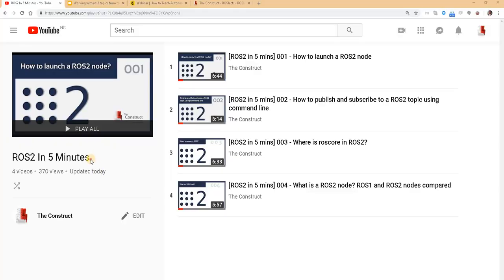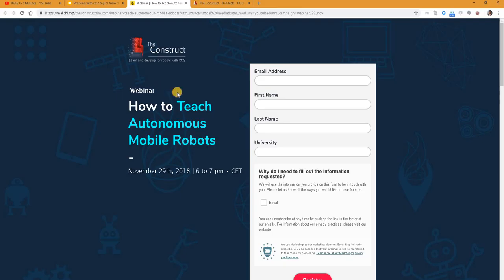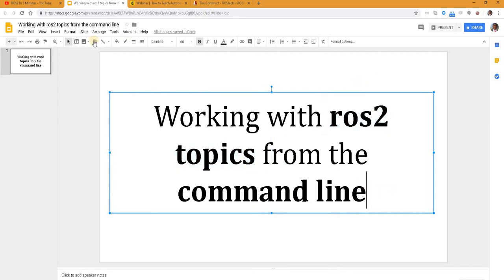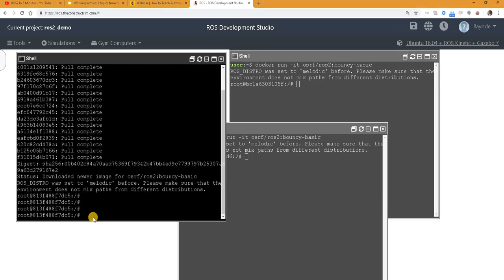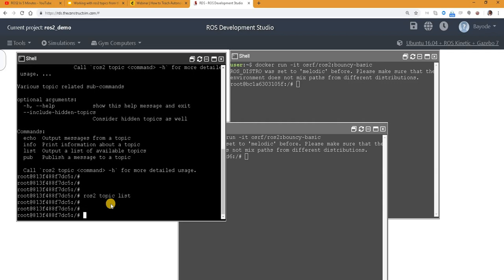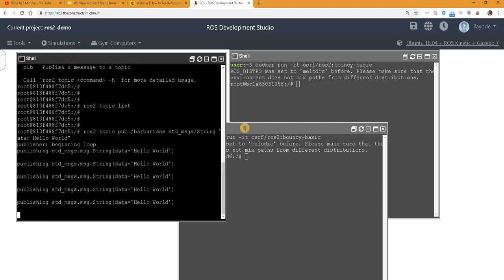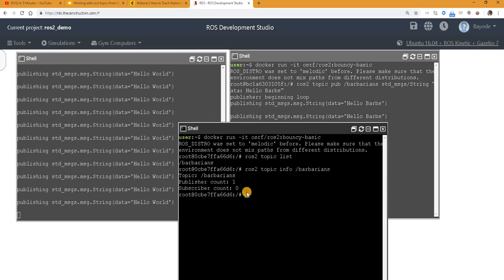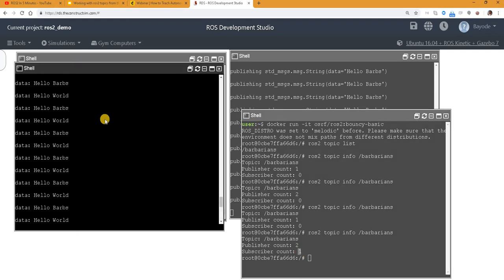[ROS2 Tutorials] How to work with ROS2 Topics from the Command Line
In this video, we'll see how to work with ROS2 topics from the command line, using the available commands.

COMMANDS TO USE:
Start the ROS2 docker machine:  docker run -it osrf/ros2:bouncy-basic
See a list of ros2 topics - ros2 topic list
See information about a topic - ros2 topic info [topic_name]

// FEEDBACK:

Did you like this video? Whatever the case, please leave a comment on the comments section below, so we can interact and learn from each other.